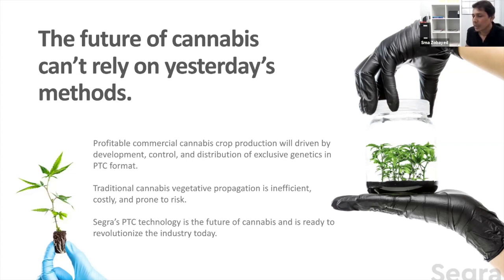Live Q&A: The ABCs of PTC with Dr. Sma Zobayed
Dr. Sma Zobayed, world-renowned plant tissue culture scientist and Chief Tissue Culture Officer at Segra International, answers audience questions about cannabis plant tissue culture.